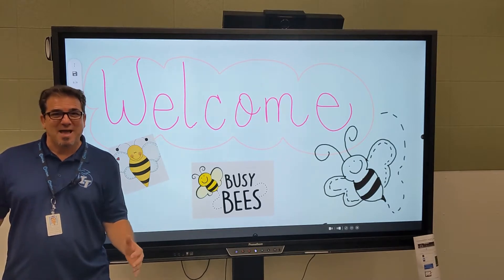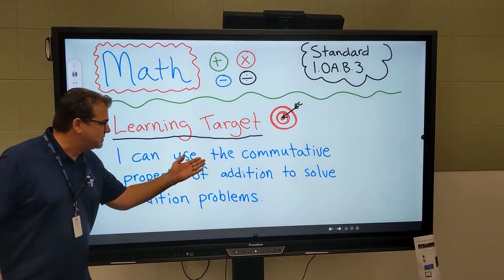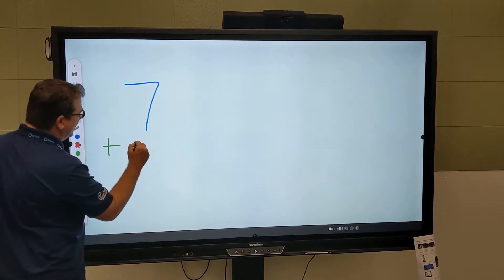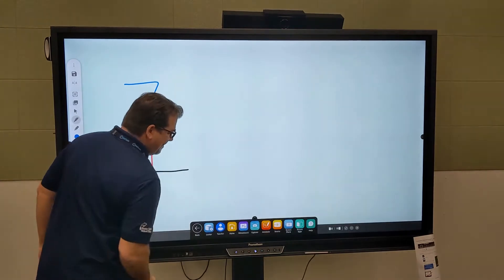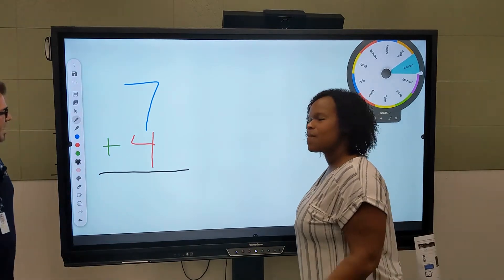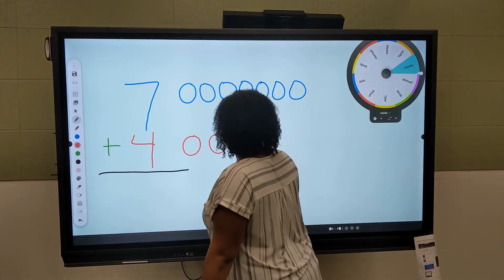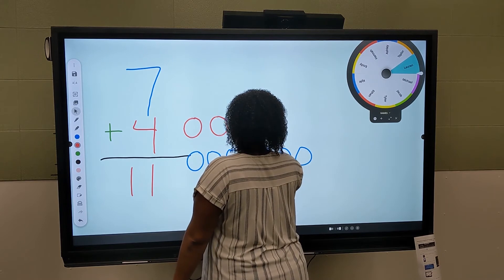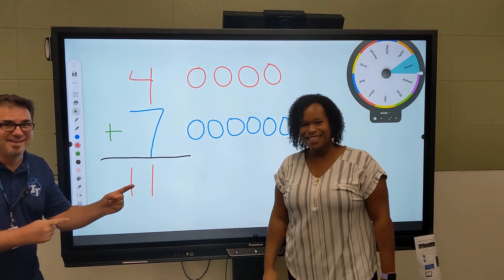Promethean Primary Math Modeling with Whiteboard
Great sample lesson using the Promethean Whiteboard to teach the commutative property of addition.